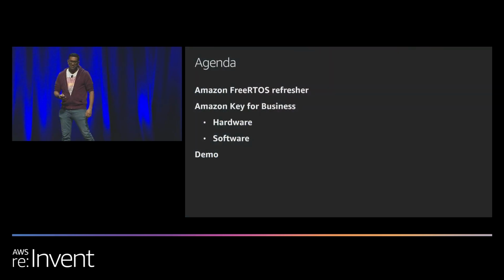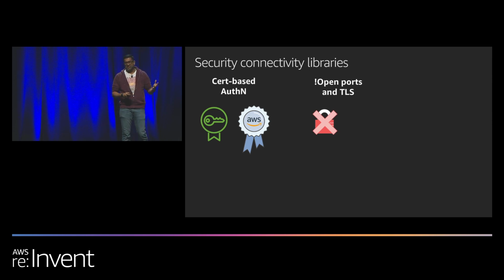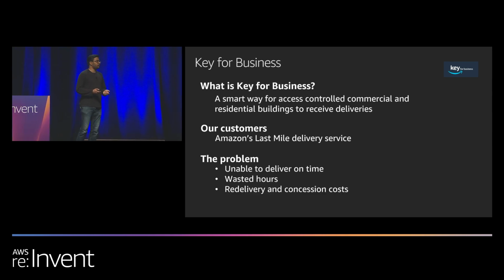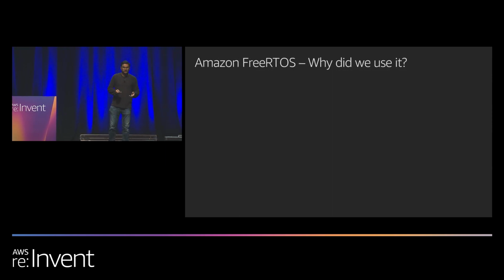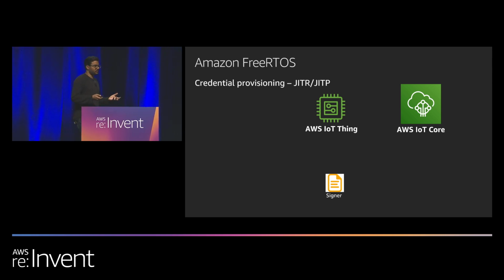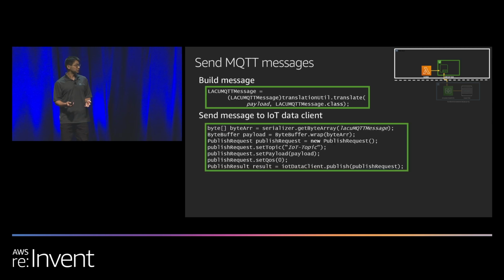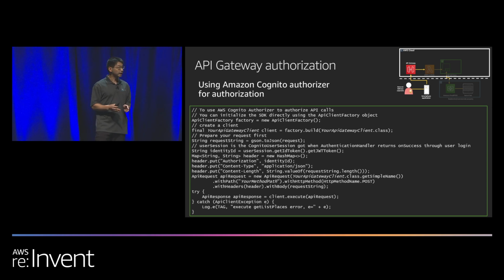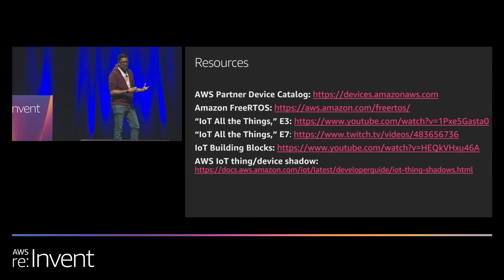AWS re:Invent 2019: Building a virtual fob with Amazon Key for Business and AWS IoT (AMZ305)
Learn how the team created the hardware, got it up and running with Amazon FreeRTOS, connected it to the AWS IoT Core, and linked it to existing access systems so that no disruptions occurred. This allows drivers to gain temporary entry to access-controlled buildings to make that final drop-off and ensure we continue to delight our customers!